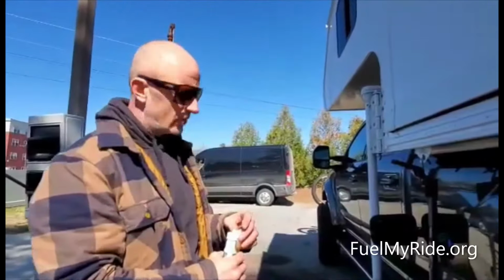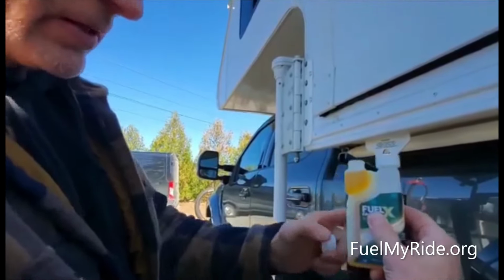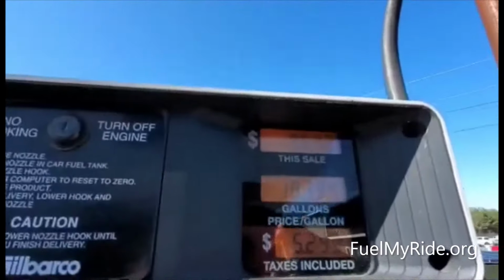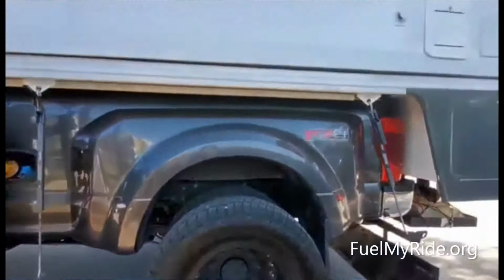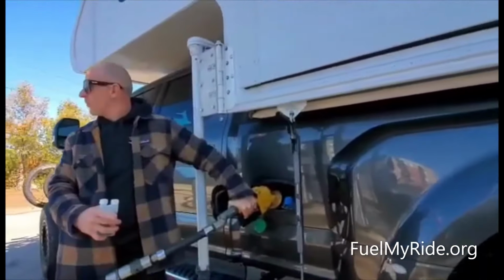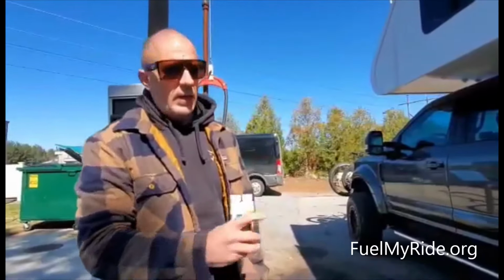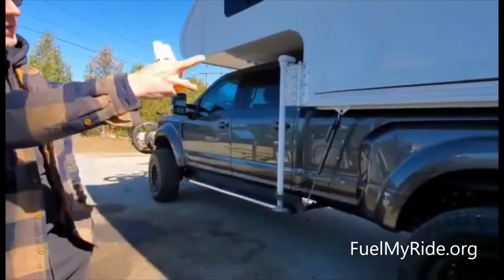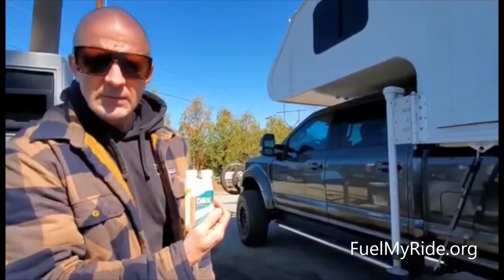Fuel Factor X Saves Us Money on Fuel with Our Truck Camper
Watch how Fuel Factor X helped us save money on fuel cost. Not only does it save us money but it also increases the horsepower of our Ford F450 truck, really important especially when carrying that heavy Host Mammoth camper. If you're a truck camper owner and drives a lot, this Fuel Factor X (FFX) is worth a try. There's money back guarantee.